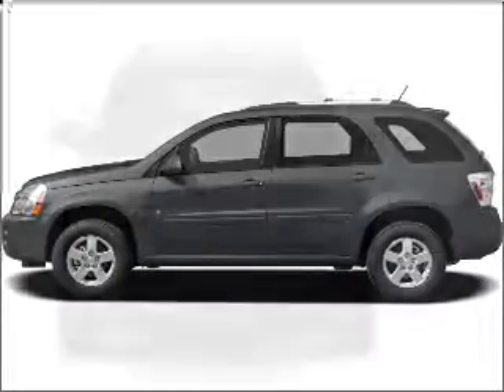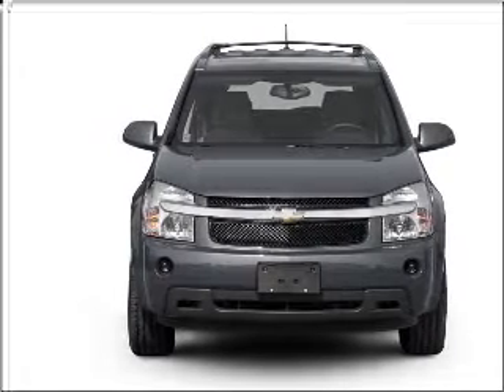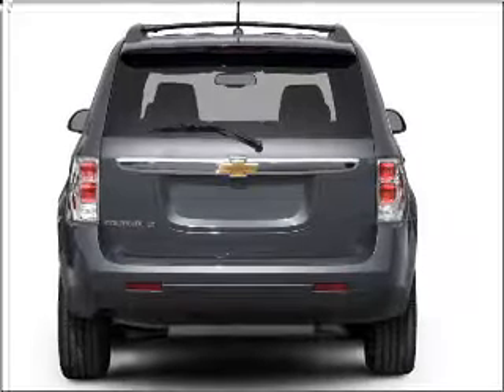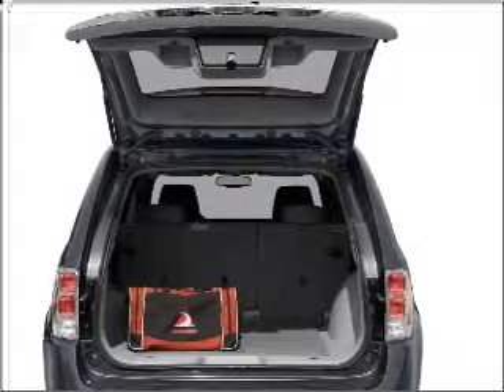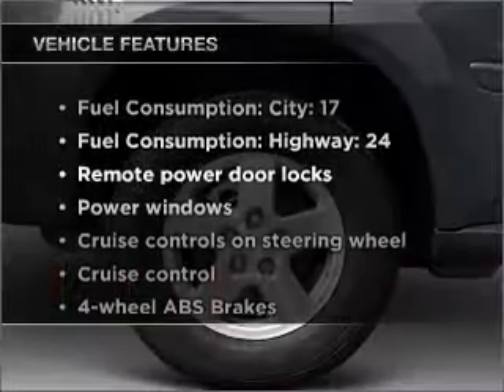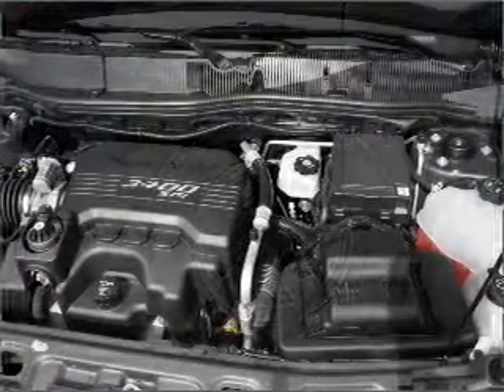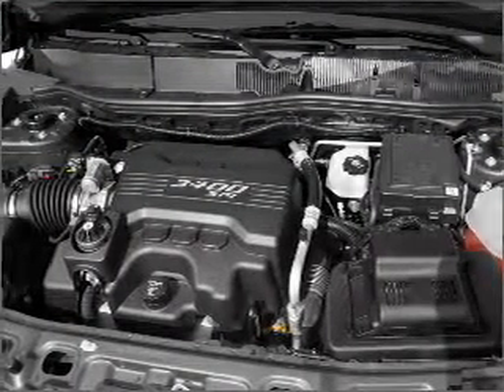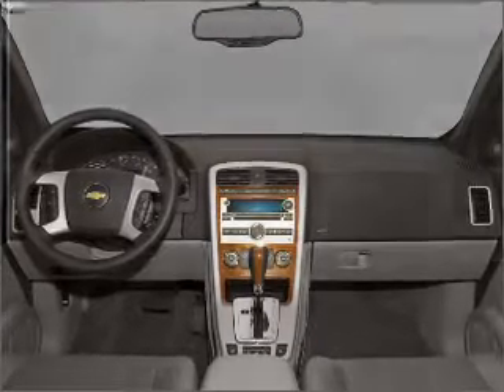2009 Chevrolet Equinox - PEARLAND TX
Year: 2009
Make: Chevrolet
Model: Equinox
Trim: LT
Engine: 3.4 liter 6 cylinder 12 valve
Transmission: 5-Speed Automatic
Color: Summit White
Mileage:
Address:
5719 BROADWAY
PEARLAND, TX